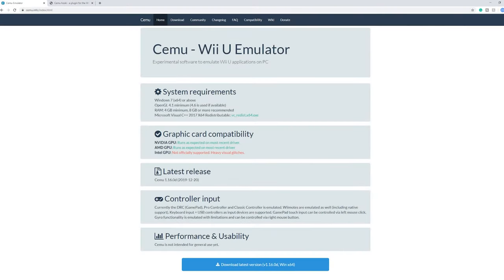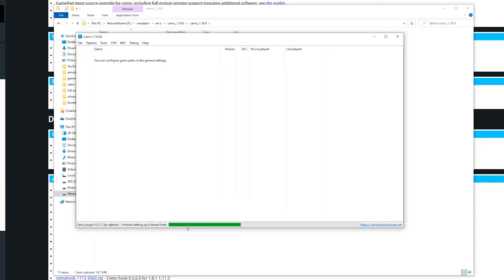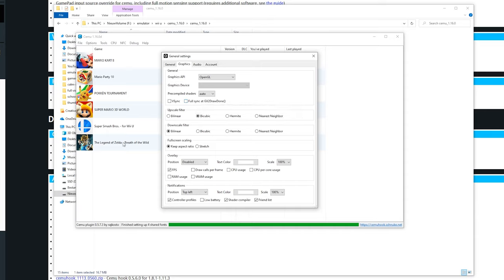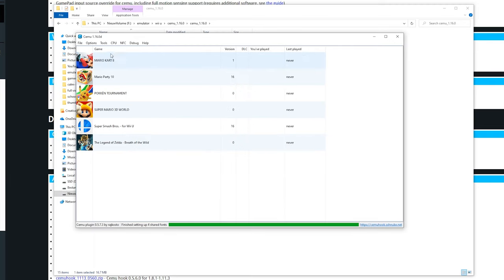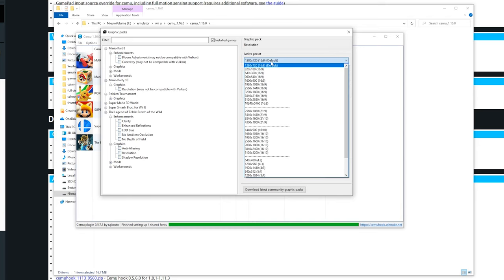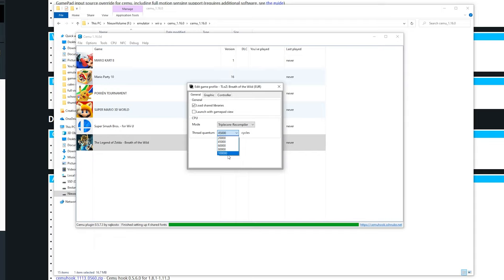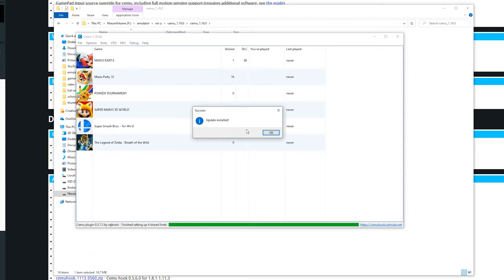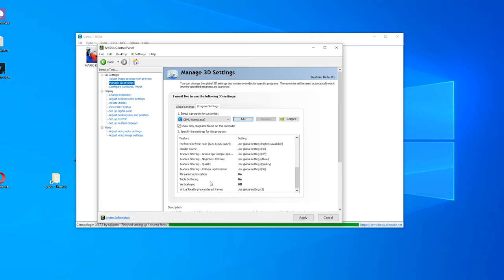Cemu 1.16-1.17 Full Setup Guide | For Vulkan and OpenGL!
Cemu has gotten a HUGE update, which includes Vulkan. This improves performance a ton on AMD and Intel GPUs. Nvidia is about the same performance in OpenGL.
This guide will show you how to setup Cemu for all systems!

Timestamps: (Watch everything if you are new to Cemu)
0:00 - Intro + Vulkan info
0:15   - Download Cemu
0:47   - Compatibility page
1:10   - Download Cemuhook
1:35   - Extracting everything
2:15   - Download shared fonts
2:26   - General settings
3:36   - Graphical settings
5:35   - Audio settings
6:11   - Account settings
7:04   - Input settings
8:11   - Use Graphics packs
10:36 - Game specific settings (Core recompiler!)
12:01 - miscellaneous settings
13:19 - Install updates and DLC
14:55 - Nvidia settings for OpenGL